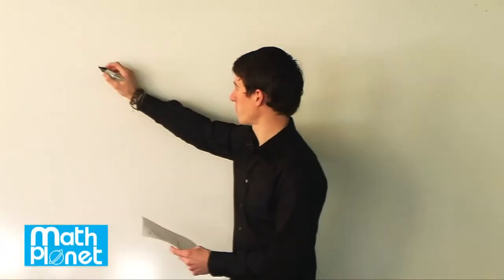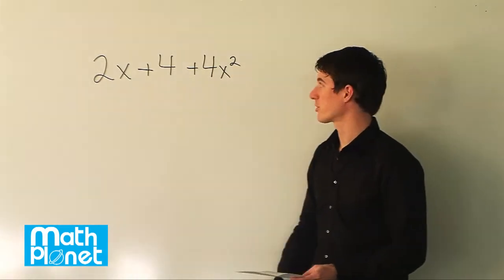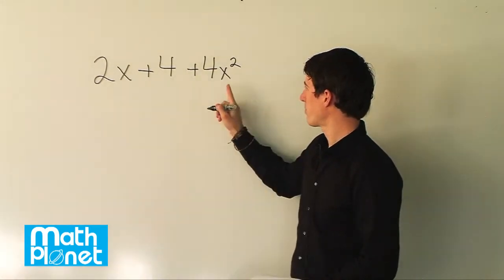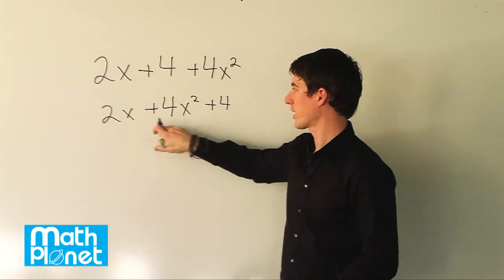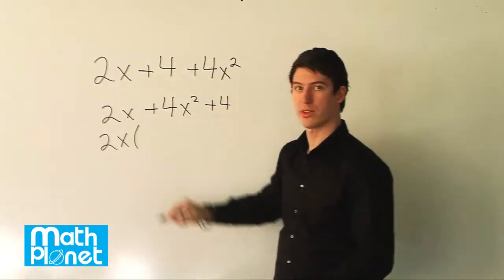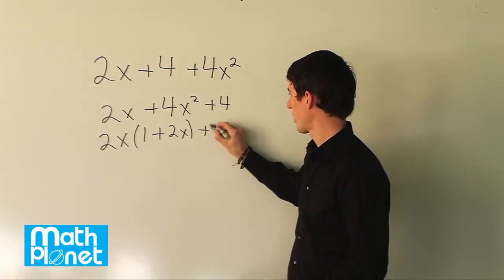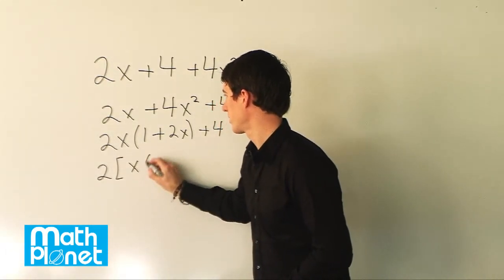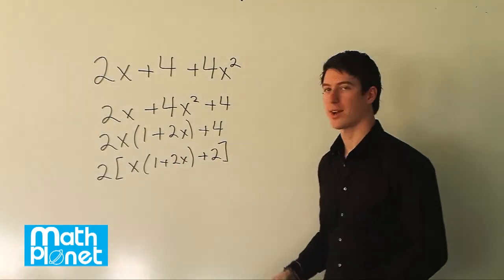How to Simplify and Factorize Algebraic Expressions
Learn how to simplify and factorize algebraic expressions with this step-by-step tutorial. In this example problem, we simplify the expression 2x + 4 + 4x², showing you how to identify common factors and factor out terms to get the most simplified form. Follow along and practice your algebra skills!